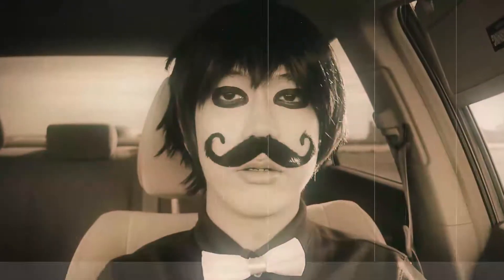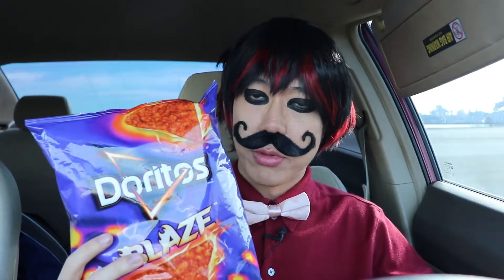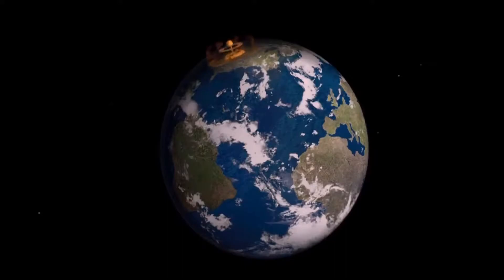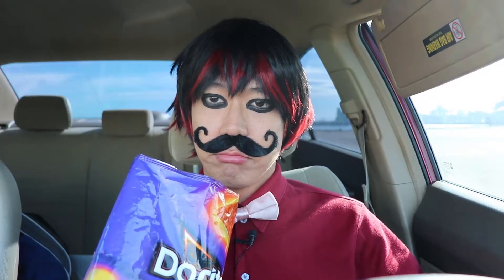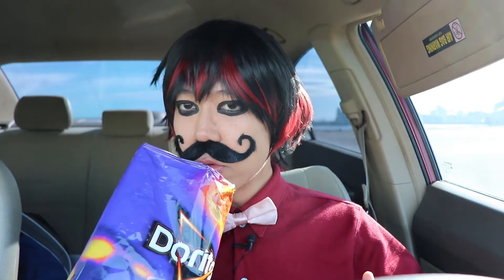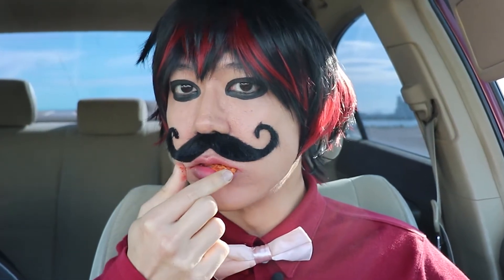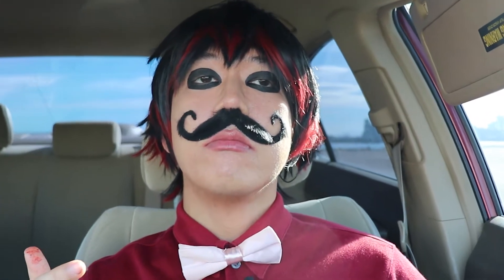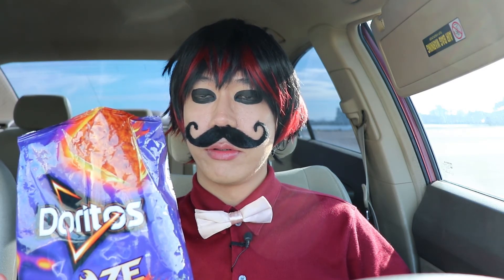How to Mukbang like a true GENTLEMAN - Doritos Blaze Edition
Want to learn how to properly mukbang like a true gentleman? Watch as Doof gives a lesson on how to mukbang. Featuring Doritos blaze as the food for this glorious feast.

My Gear/Equipment

Capture Card
Audio Recorder